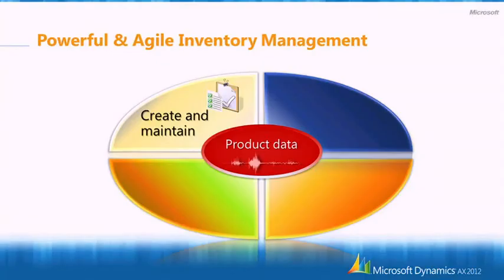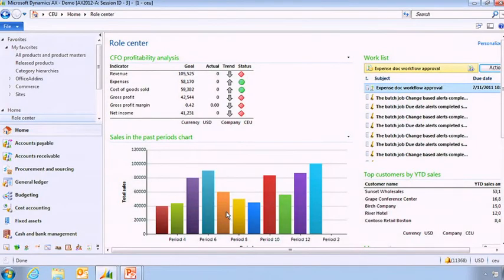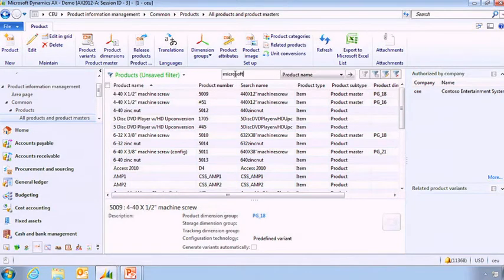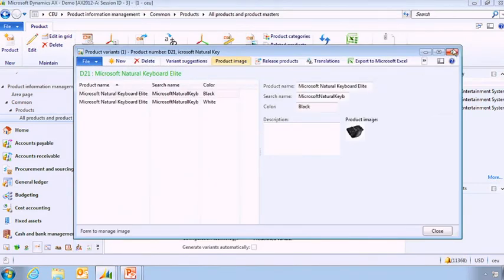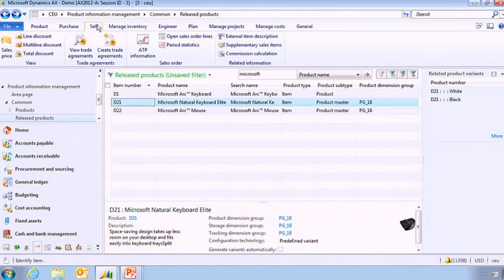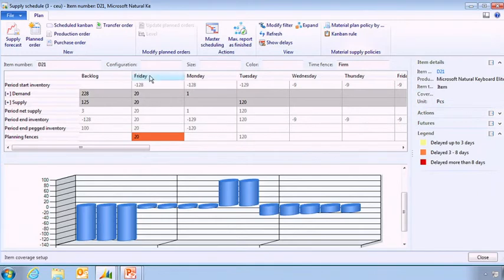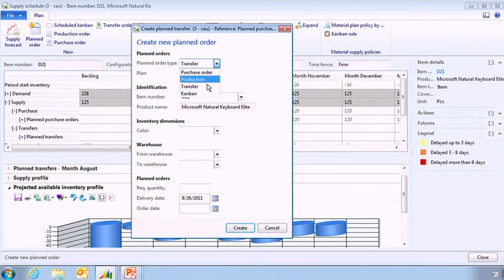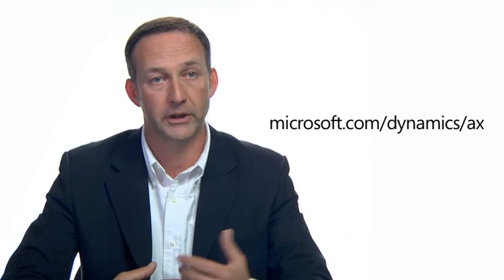AX 2012 Powerful & Agile Inventory Management.wmv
Microsoft Dynamics AX 2012 demonstrates it's strength in Inventory Management.